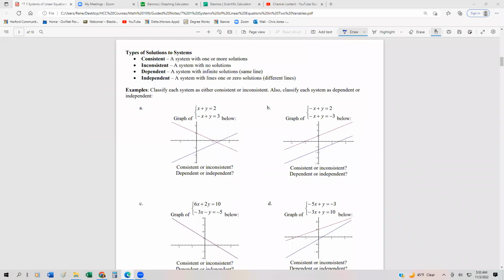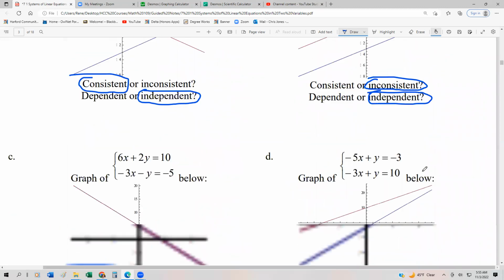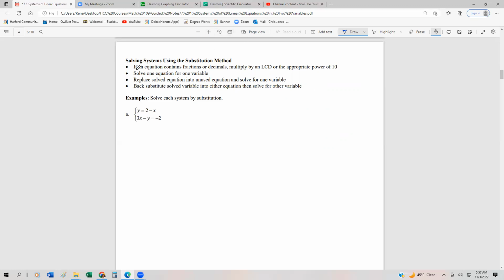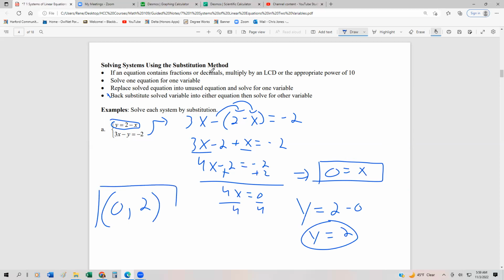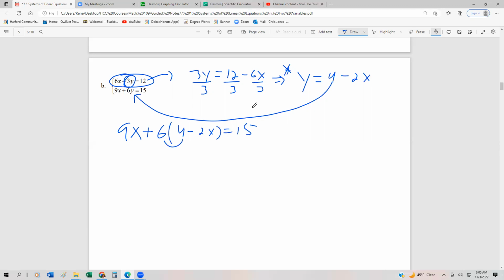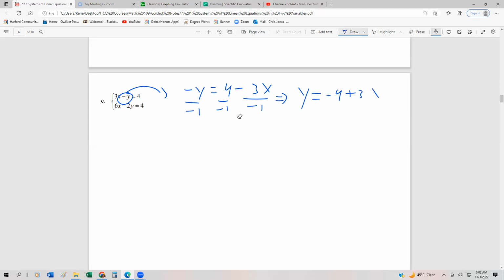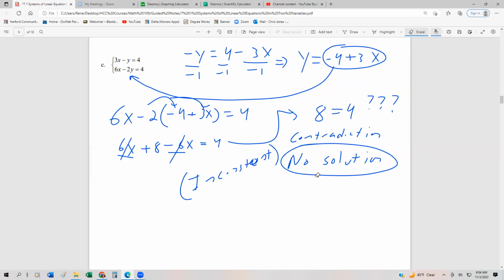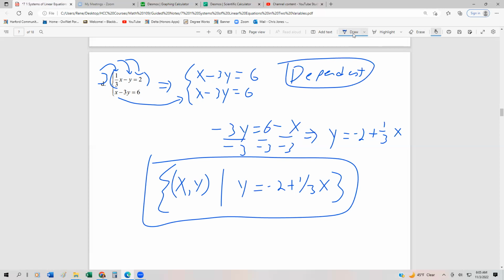7 1 2 Systems of Linear Equations in Two Variables